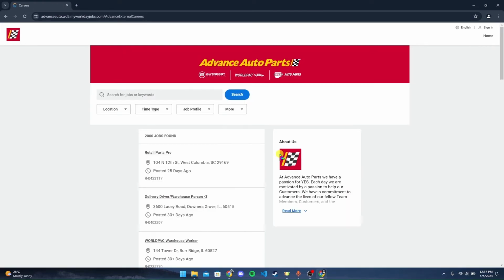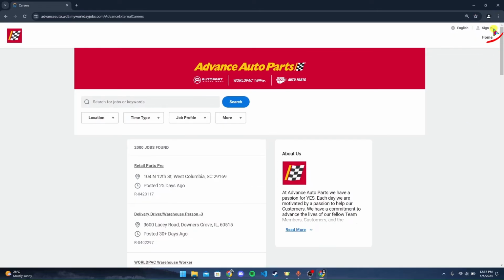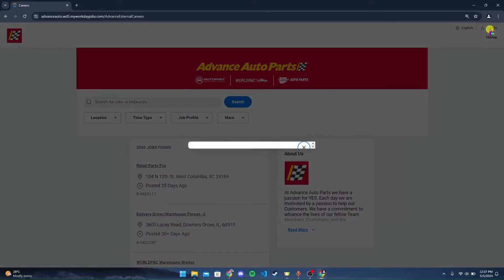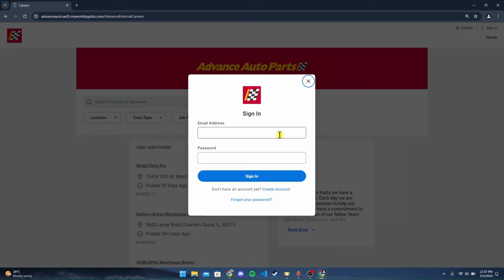How to Login Advance Auto Parts Workday Account Online 2024?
Welcome to our comprehensive tutorial on logging into your Advance Auto Parts Workday account with ease. Whether you're a new employee or simply need a refresher, this video guide will walk you through the steps required to access your account effortlessly. We'll start by directing you to the Advance Auto Parts Workday login page, ensuring you're in the right place to begin. Then, we'll guide you through the process of securely entering your username and password. Should you encounter any challenges along the way, we'll provide troubleshooting tips to help you navigate through common login issues smoothly.
Once logged in, we'll explore the various features and functionalities available within your Advance Auto Parts Workday account. Let's get started on simplifying your login process!